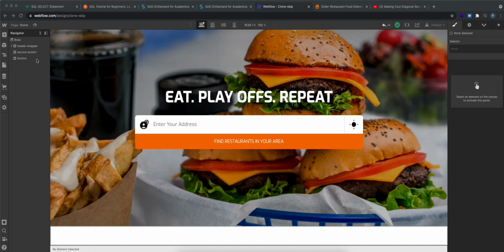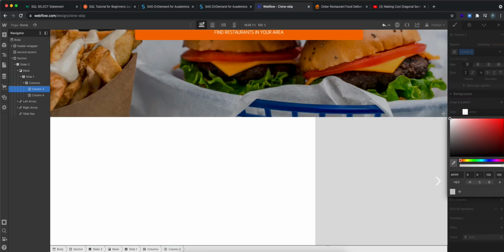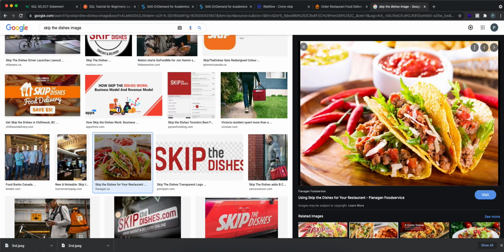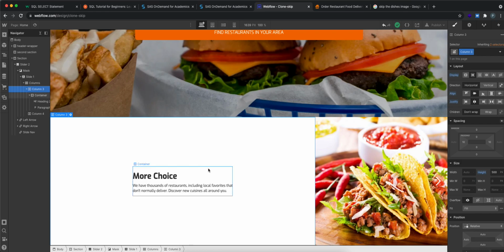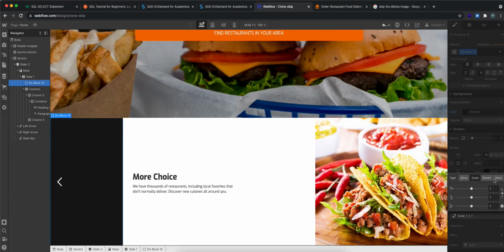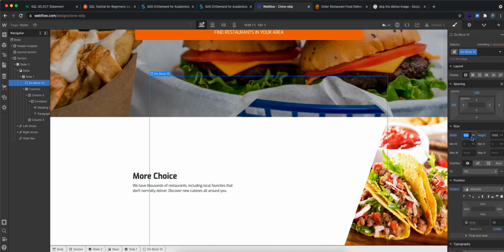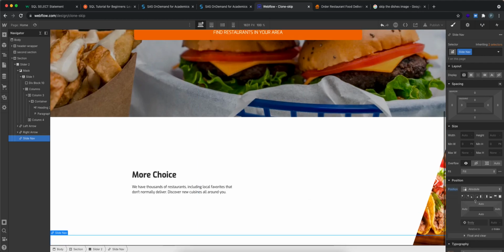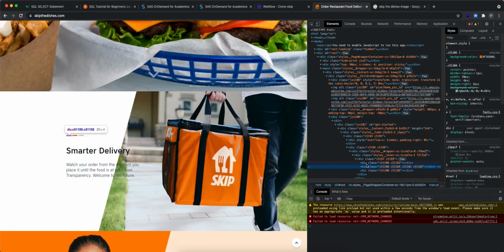Ep 5 | SkipTheDishes Clone | WEBFLOW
Welcome to second episode. In this new episode we continue to build the skipthedishes.com clone from scratch on webflow. Learn and follow as we build everything step-by-step.